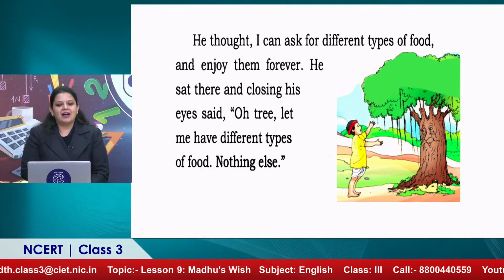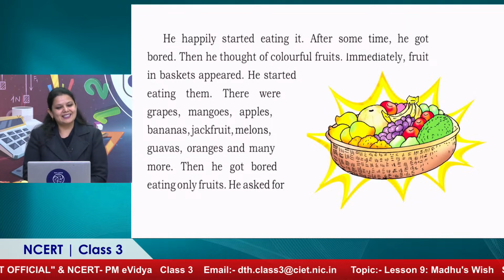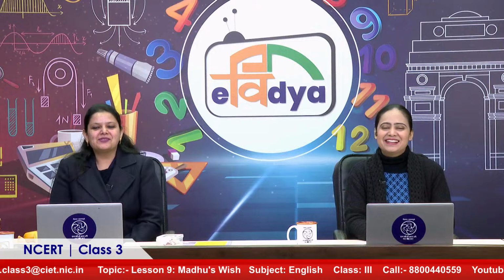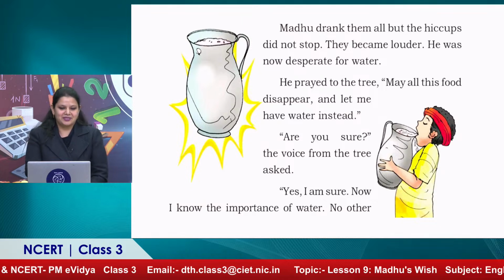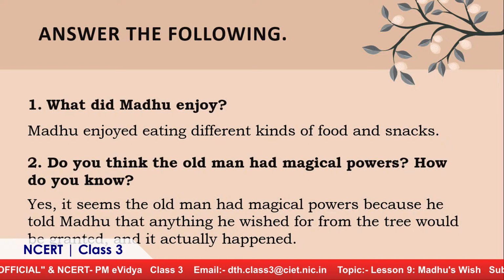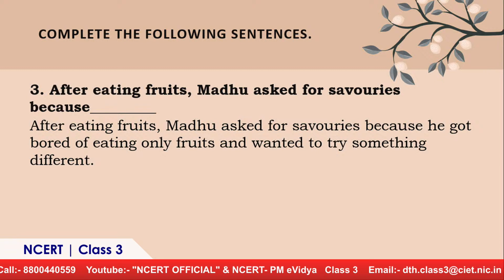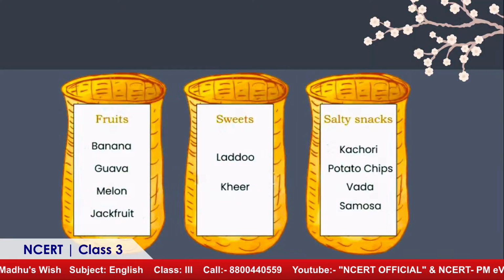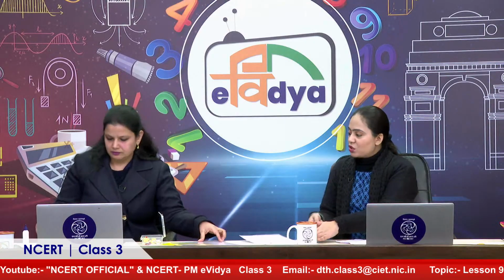Class 3 NCERT Textbook - Lesson 9: Madhu's Wish by Ms. Swati Verma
Lesson 9: Madhu's Wish
Subject: English         Class: III
 Ms. Swati Verma

Sahyog Session
Mon-Fri                                             5-5.30pm

The programs can be viewed on:
1. DD Free dish channel #2022 to 2033 ( PM eVidya  Class 1 to  PM eVidya Class 12)
2. Zee Dish TV Channel #950
3. Jio TV App
4. ‘NCERT OFFICIAL’ YouTube Channel